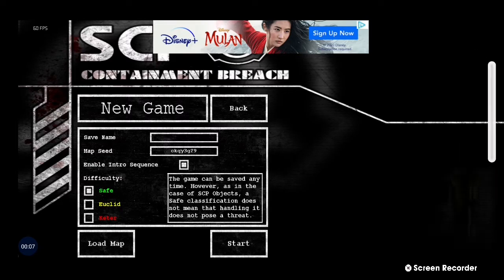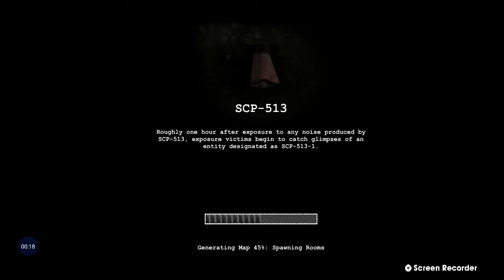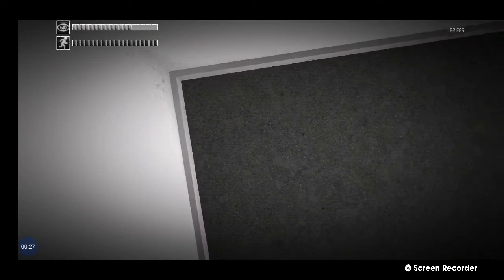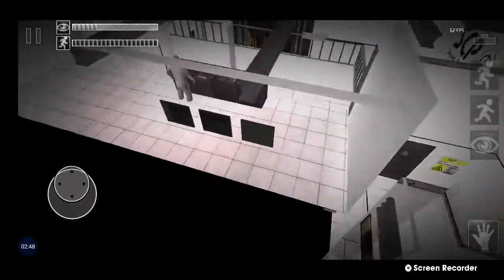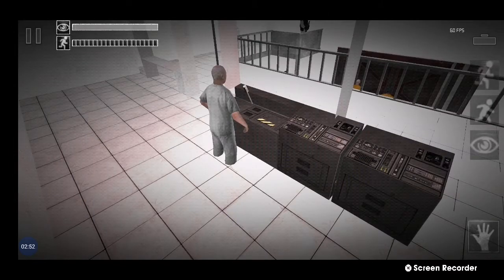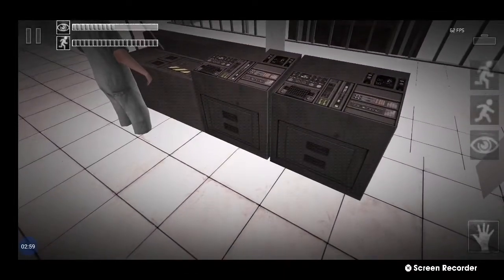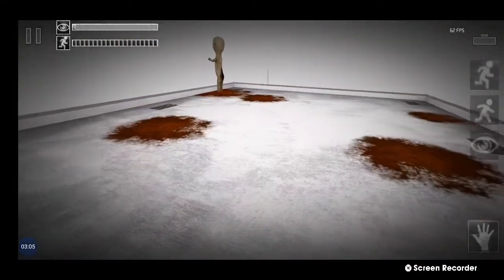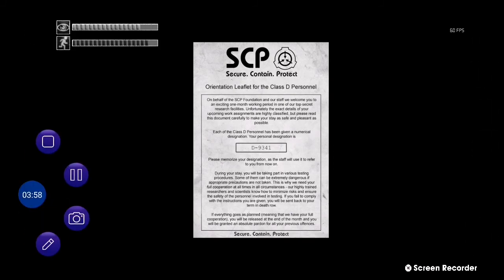Noclip time YEET (chrisplayz)